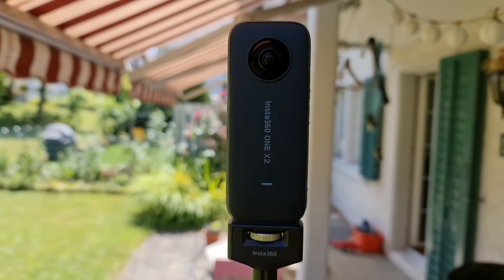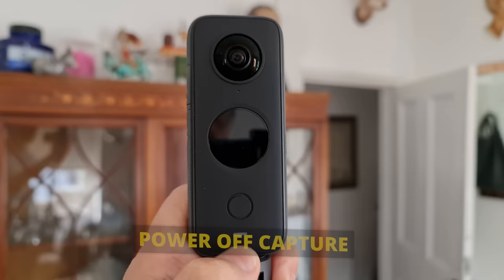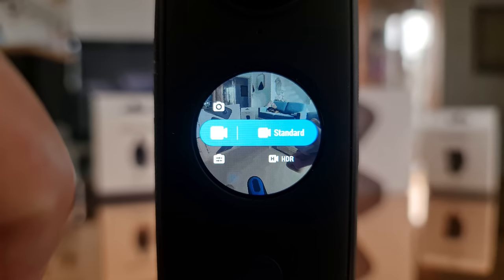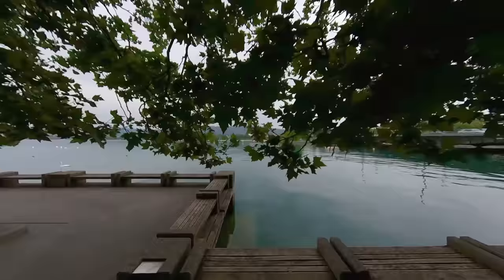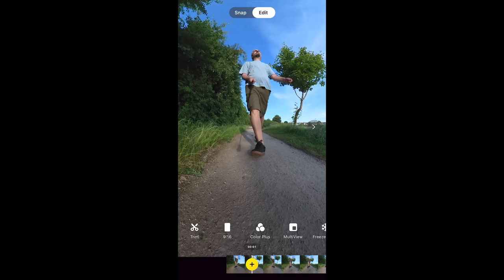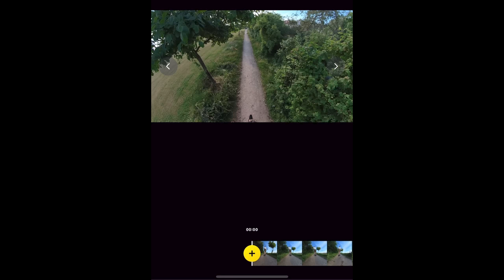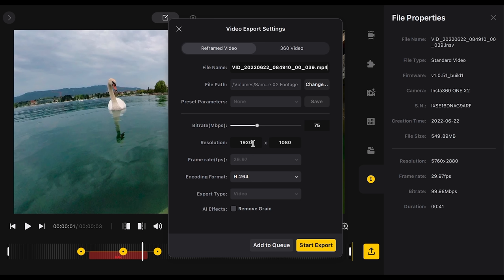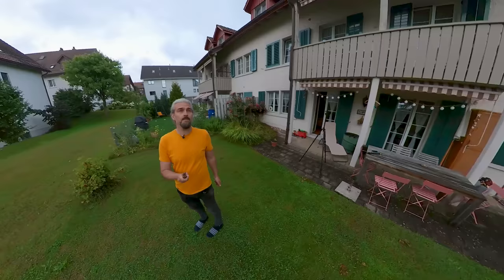Master your Insta360 One X2 - Epic Tutorial & Full Guide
Master your Insta360 One X2 action camera: learn the best way to shoot & reframe 360 media and get the best quality from the camera.

Insta360 One X2
NEW: Insta360 X3
Mini Table Tripod (I use the legs for the One X2)

Note: I said "mini SD card" a few times when of course I meant "micro SD card".

My 9 Day Beginners Mobile & Gimbal Courses
Mobile & Gimbal courses
Over 50 expert video lessons
📕Color Grading
🎥 Making of a Smartphone Filmmaker Documentary

►Gimbal
Zhiyun Smooth 5
Zhiyun Crane M3

►Microphones
Rode Wireless GO II
Rode Lavalier II

►Mounts / Cases
Manfrotto Tripod Clamp

00:00 Intro
01:07 Getting Started
03:15 How It Works
05:40 Record & Playback
06:53 Insta360 App Overview
07:48 Insta360 Studio Overview
08:56 Recording 360° Video
10:19 Touch Screen
10:44 Best Quality Video Settings
11:37 Main settings
14:55 Video Modes
16:56 Advanced Video Settings
19:09 Smartphone Remote Control
19:37 Fly Through Effect
20:28 Editing 360 Video
29:31 Tiny World Tip
30:17 Insta360 Studio
36:19 Insta360 App Extra Features
39:05 Selfie Sticks